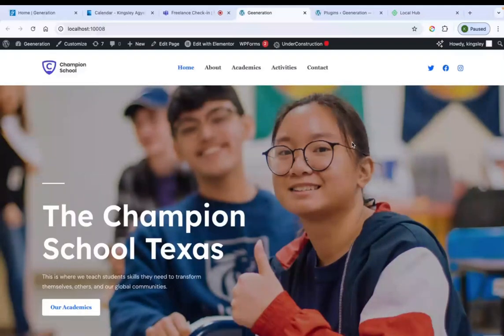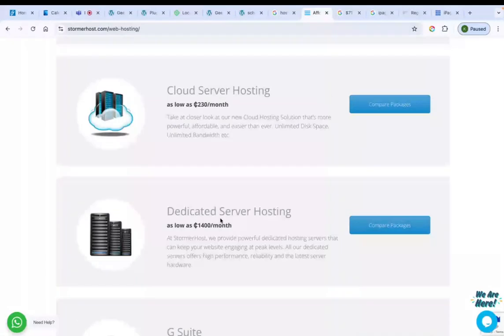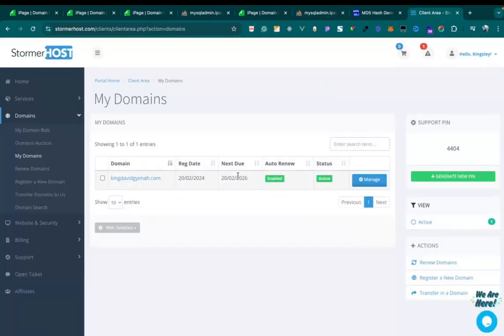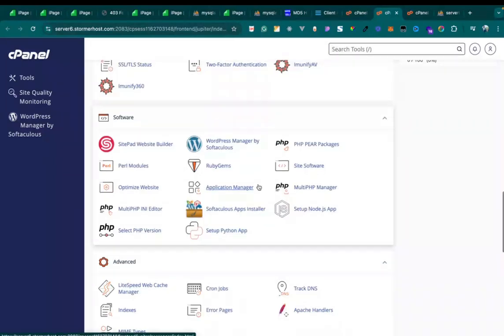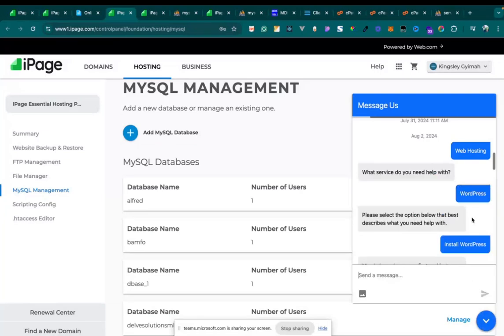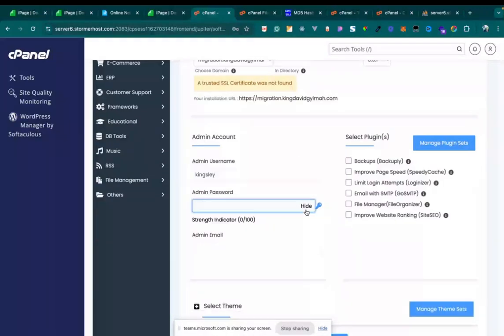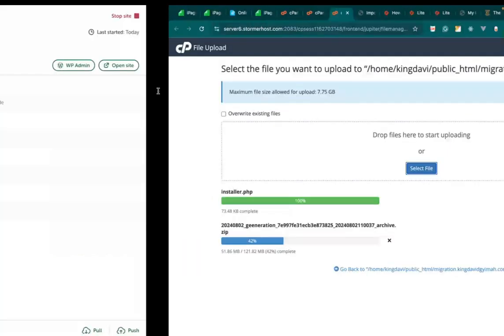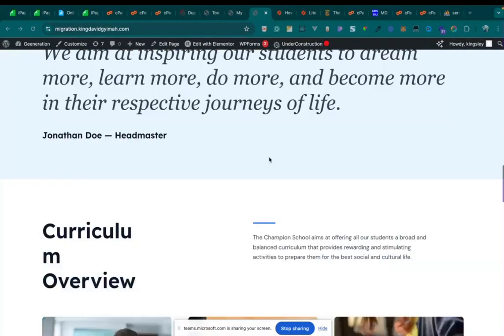Buying a website domain and hosting and moving a Local WordPress site online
This video talks about how to get a domain and hosting for your website, generate a live link for a Local @LocalWP website and finally how to migrate a site from Local  @LocalWP to a newly bought domain online.